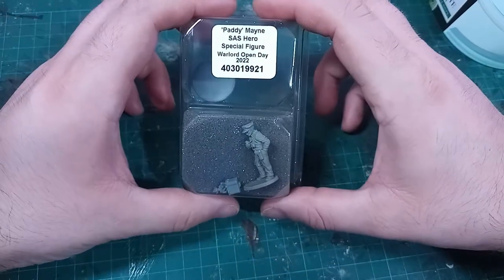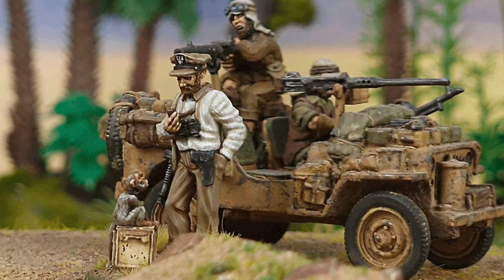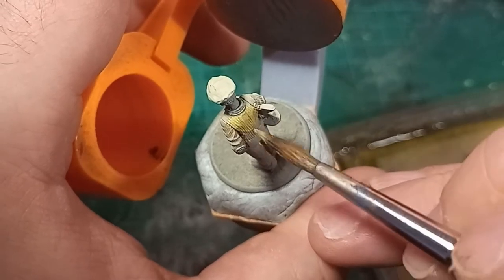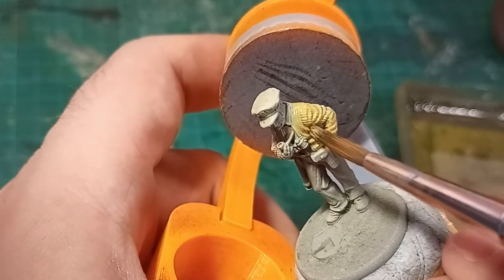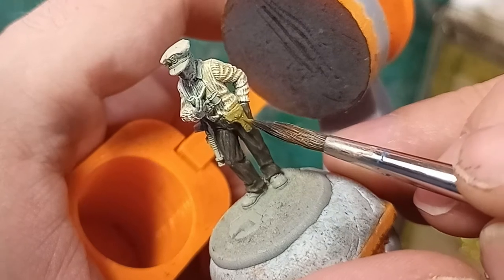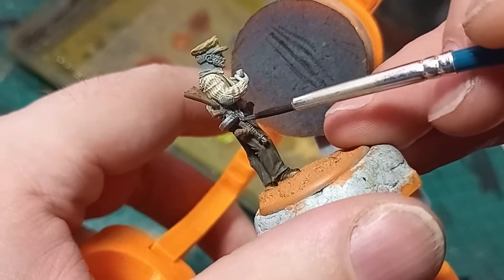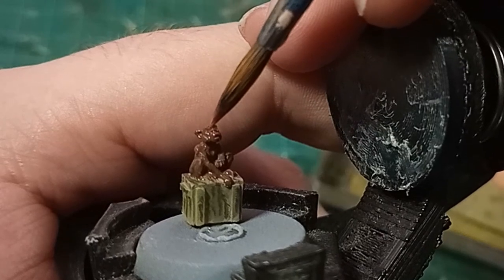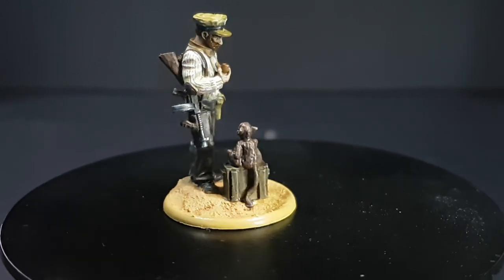EXCLUSIVE Warlord Games Miniature: LtColonel Paddy Mayne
Few friends and I went oop norf to Warlord Games open day last weekend, where we had a lot of fun. I decided not to make a video about the day, as I wanted to enjoy it for myself, but the exclusive model for the day was so interesting I had to paint him up quickly.